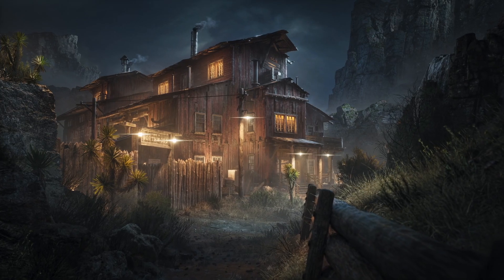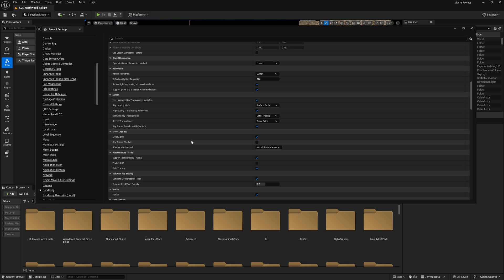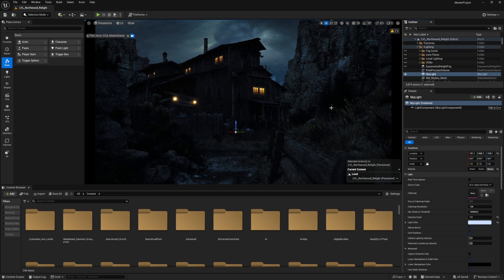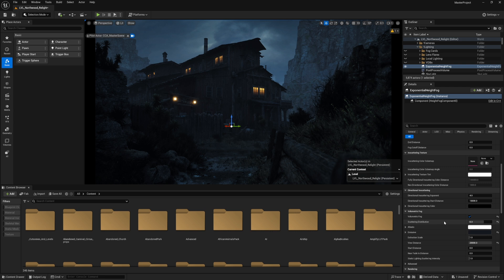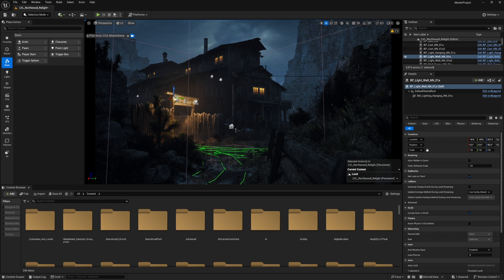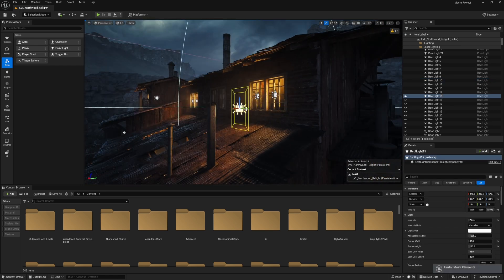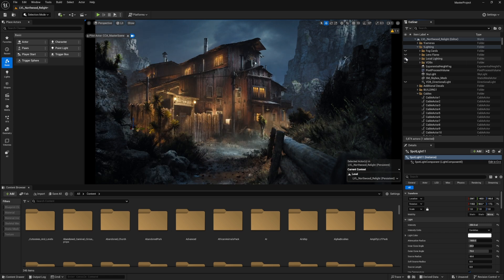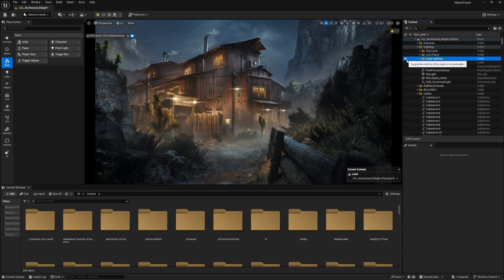Lighting Hacks Got My Project Featured on Unreal Engine 5 Page 😯 | Tips & Tricks You Should Know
This tutorial is for mid to advanced level however, I tried to keep things as simple as I could. We went through multiple topics starting from project download, project settings, setting up ambient lighting, and choosing the proper sky. And then we started breaking down the lights used and then using the additional fog layers to improve the scene depth.

Timestamps:

00:00 - Intro
00:19 - Project Download
00:28 - Project Settings
02:58 - Setup Ambient Lighting
07:18 - Using Fake Lights
13:02 - Additional Fog Layer
15:14 - Outro